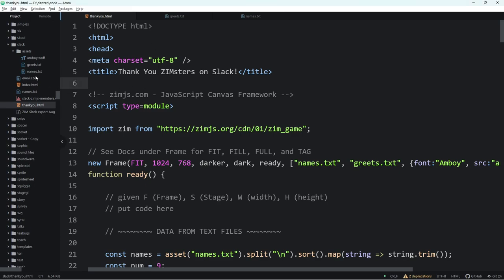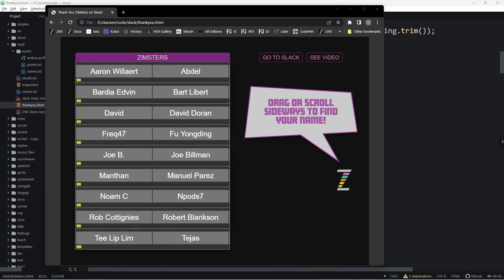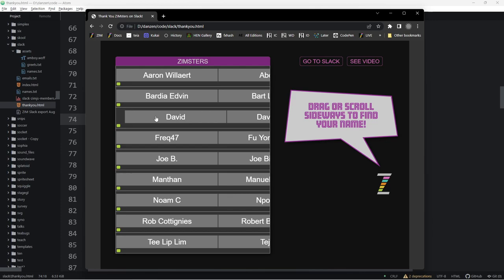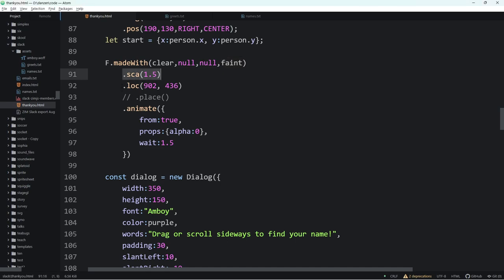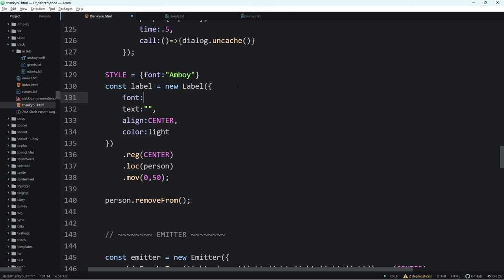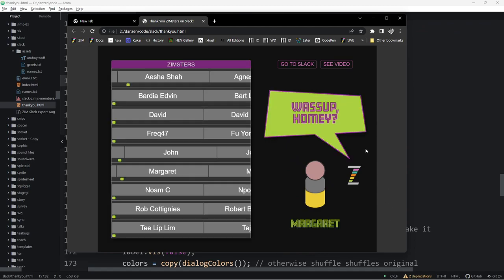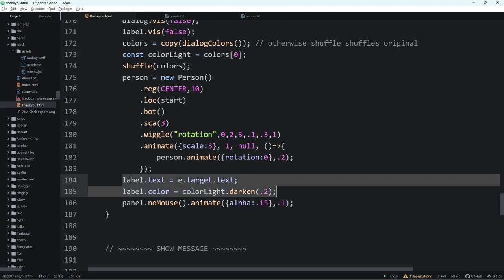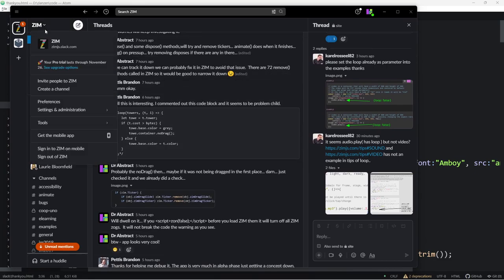ZIM Explore! 67. Thank you 600 Slack Members! With ZIMjs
We have made a thank-you app for our 600 Slack members - do you see your name? This explore takes you through the app with all sorts of tips and tricks as we go!  It was so nice to see all the names!